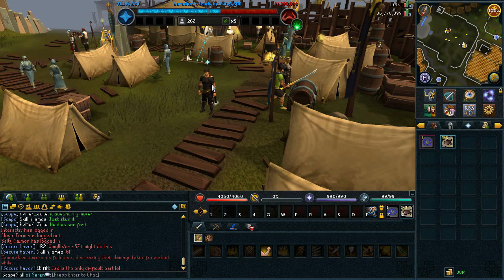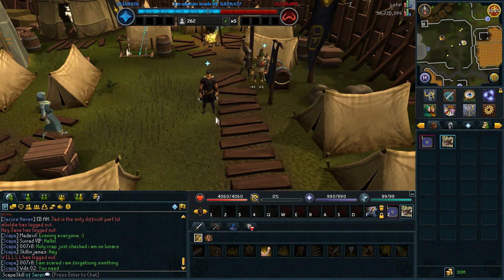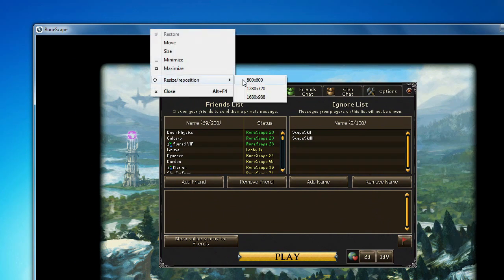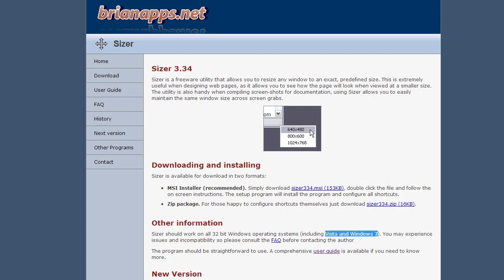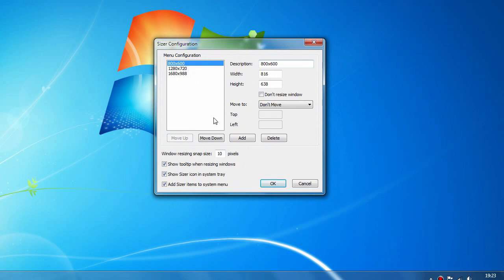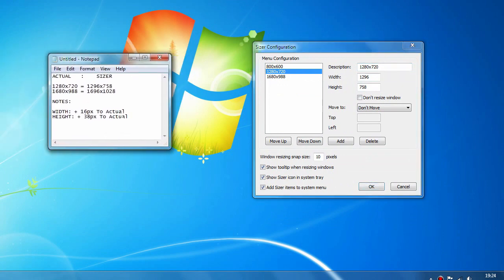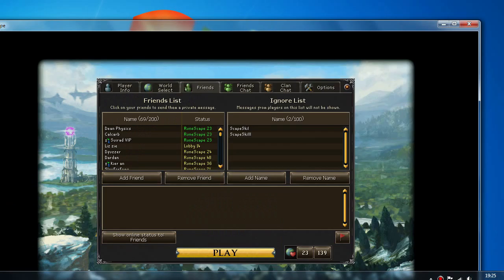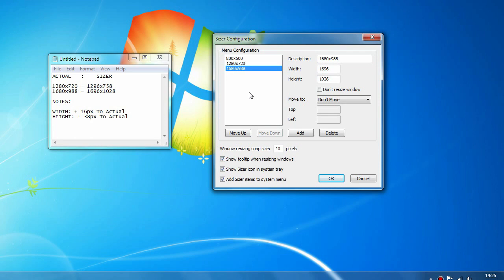Sizer For RuneScape 3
Here's a neat little program I use to control the dimensions of my RuneScape window.

720 Preset:
Actual: 1280x720 Sizer: 1296x758

Custom Settings:
Choose Dimension and add 16px:Width and 38px:Height

Have anymore you want me to list? Just leave them in the comments.